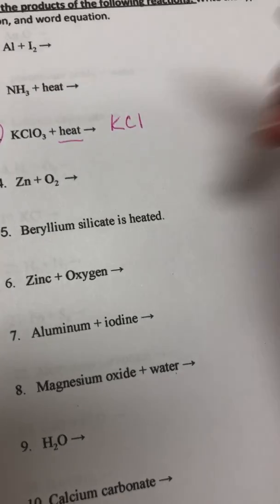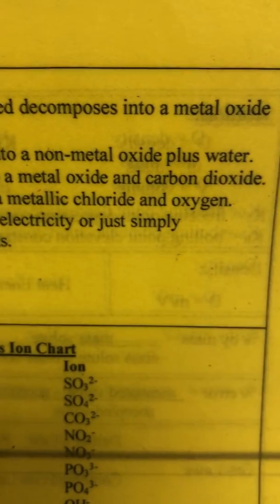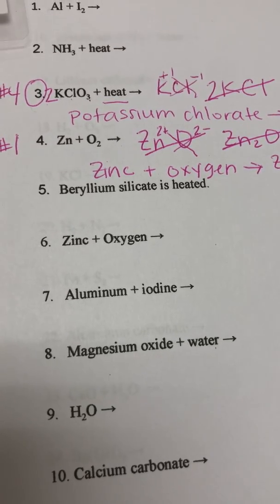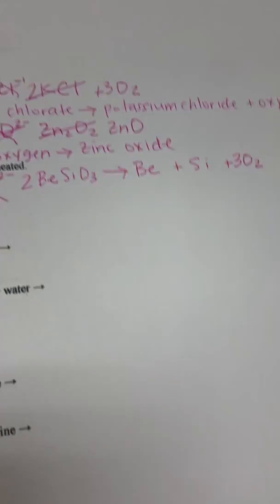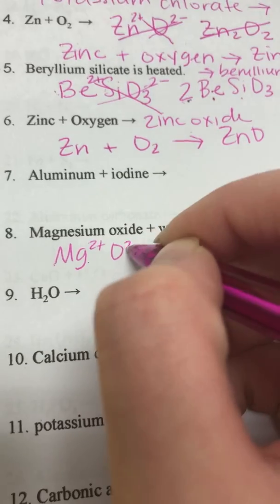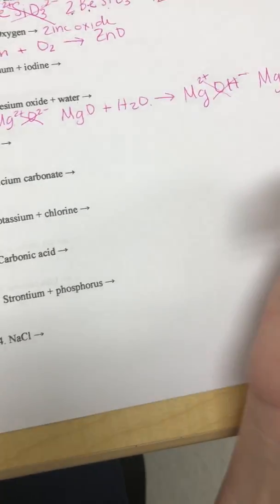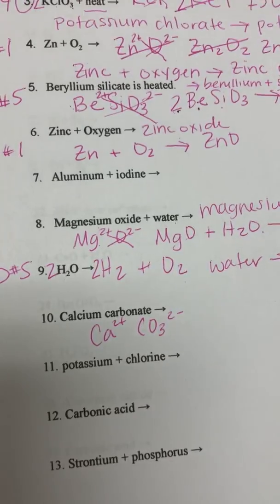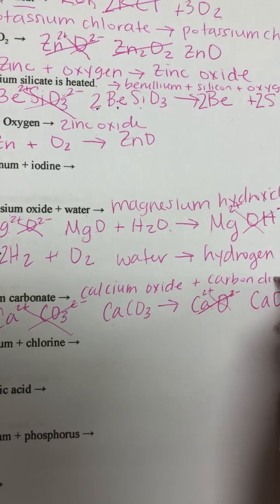Predicting Synthesis and Decomposition Products Video